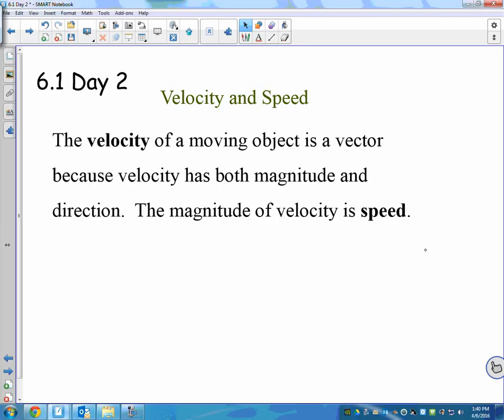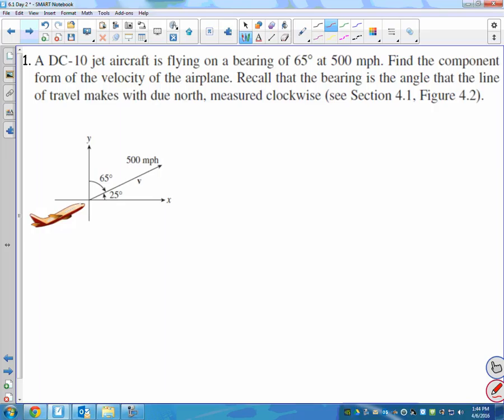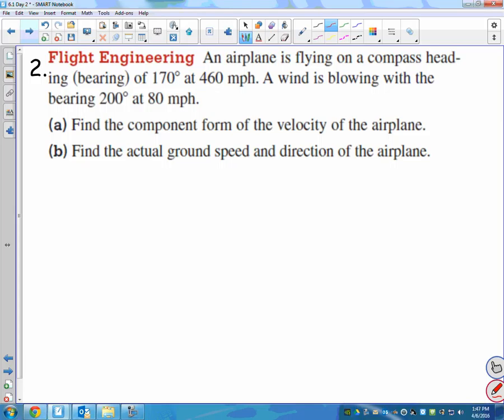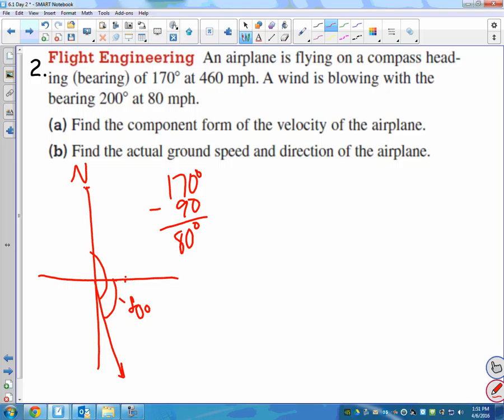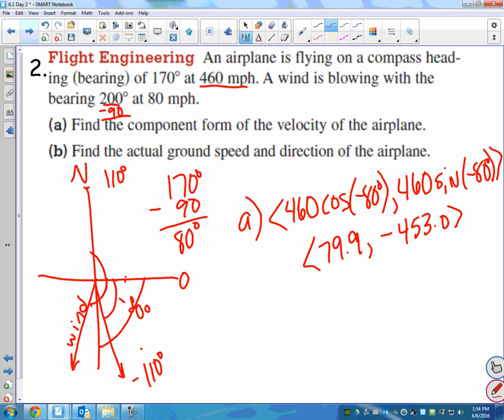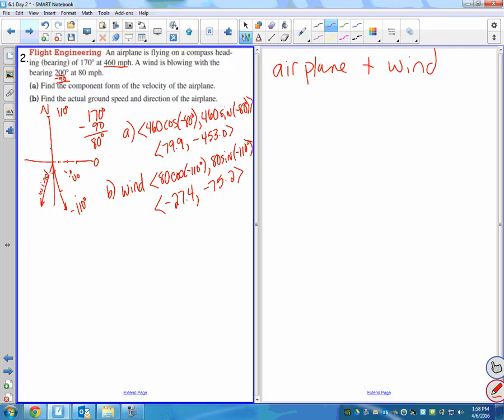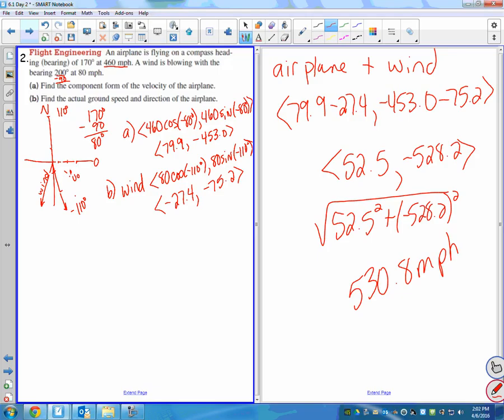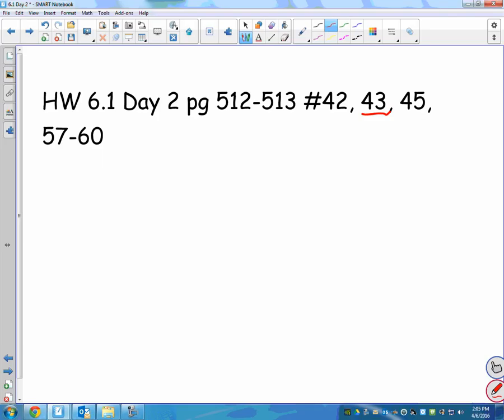6 1 Day 2 precalculus